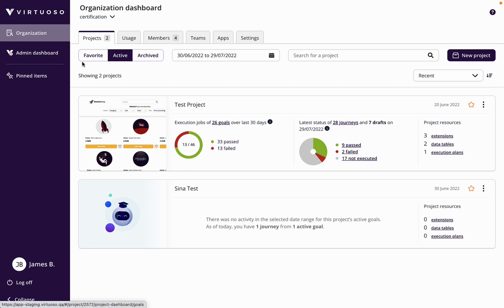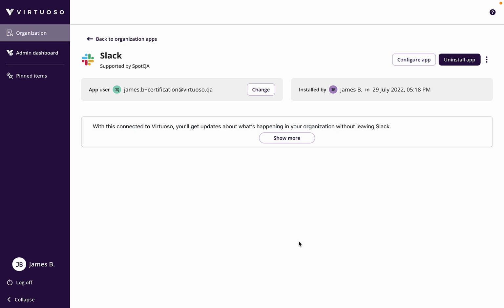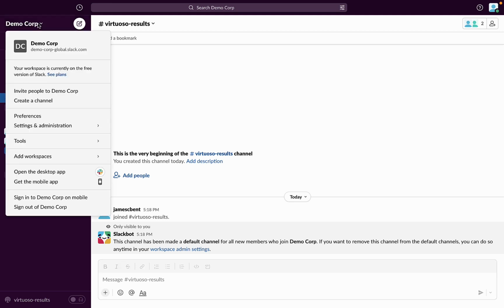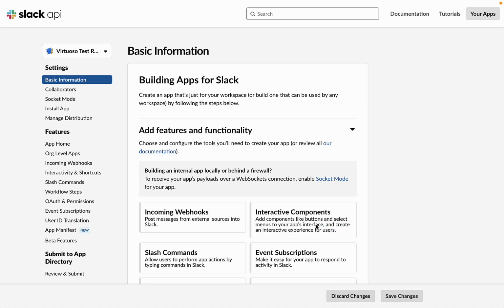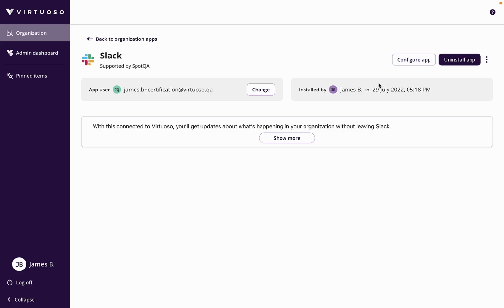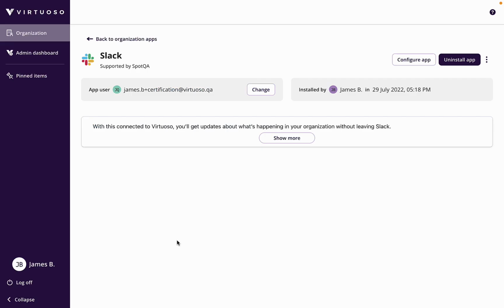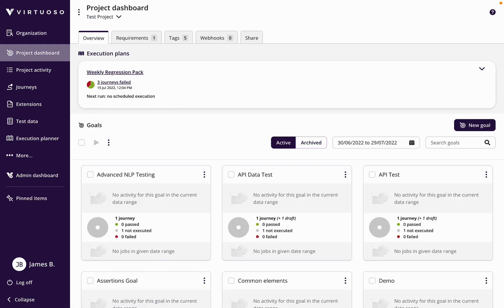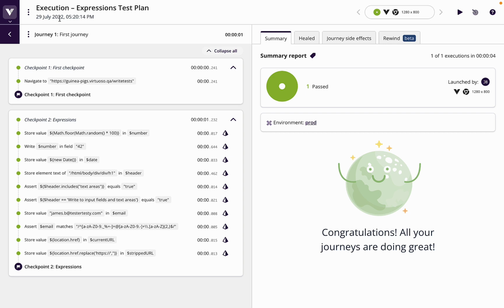Virtuoso Capabilities - Configuring Slack Notifications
You can configure a Slack webhook to receive notification results from Virtuoso journeys that have been executed.